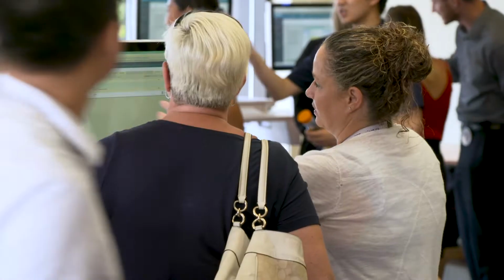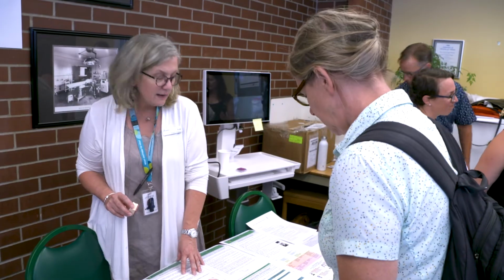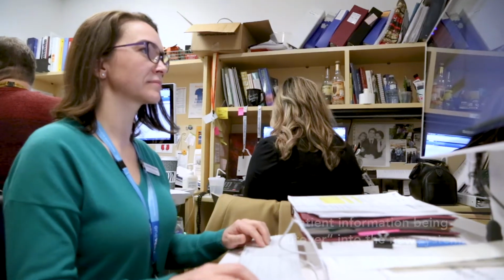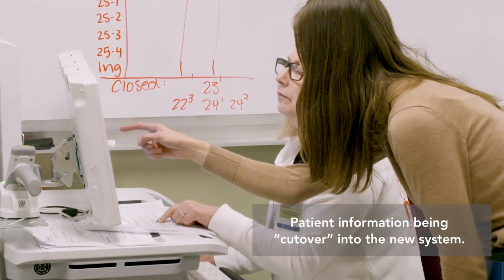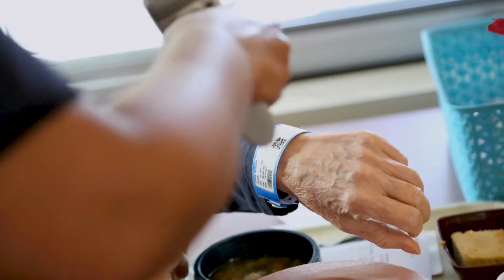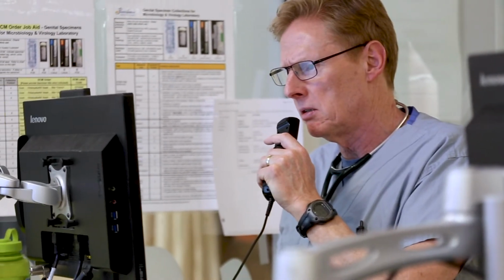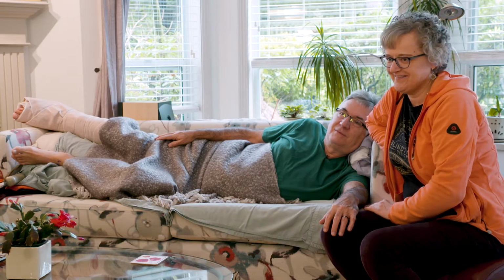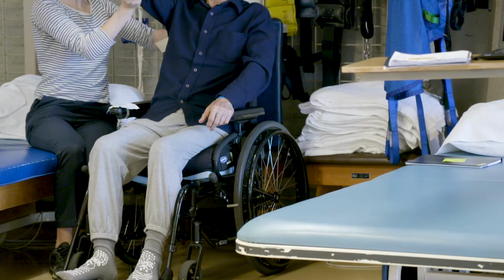Our CST go-live story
On November 16, 2019, Providence Health Care's St. Paul's, Mount Saint Joseph and Holy Family hospitals went electronic. This is our story.